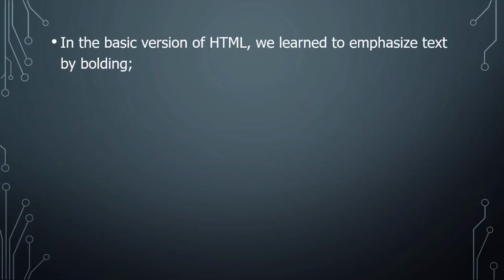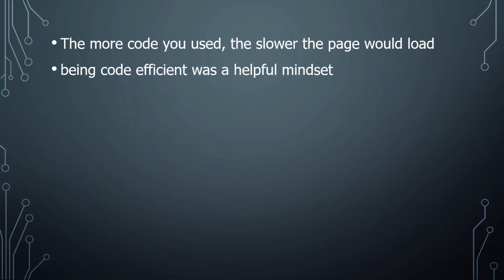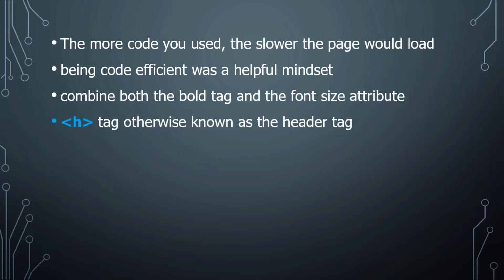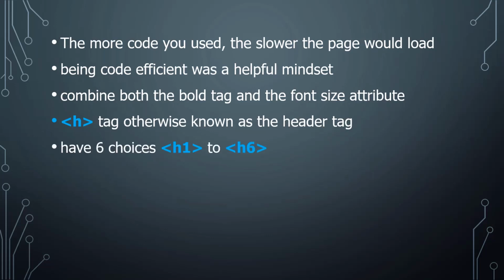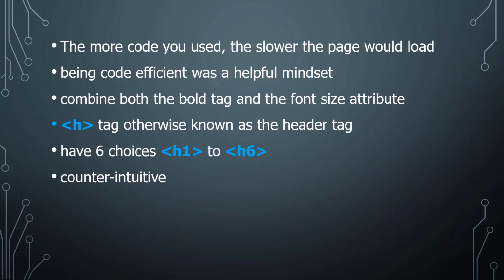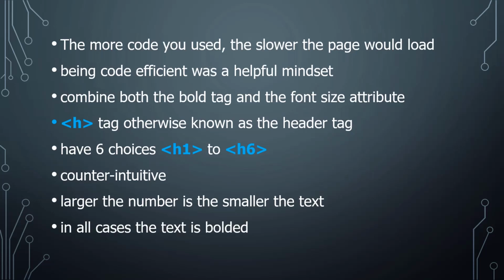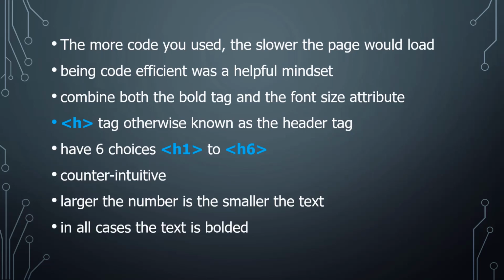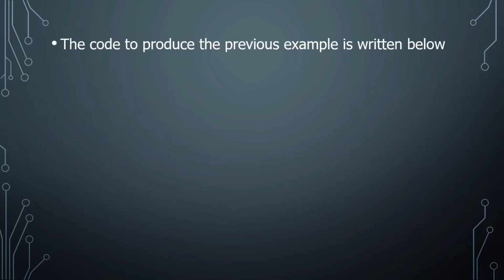Video 1 - Font size and the Header Tag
Header Issues